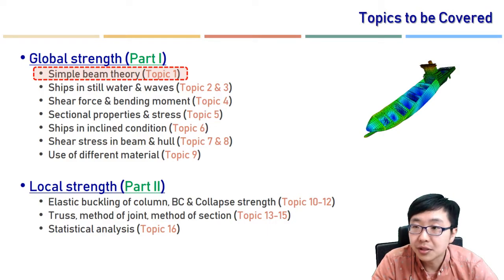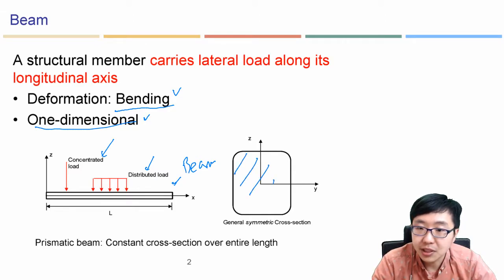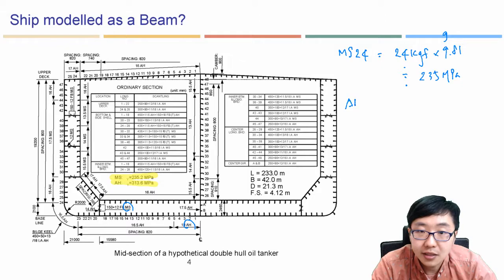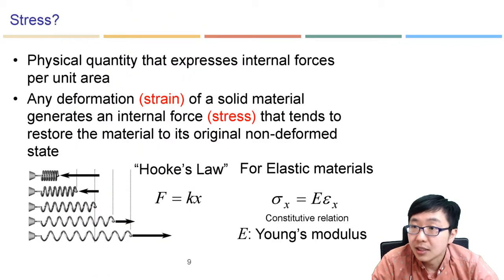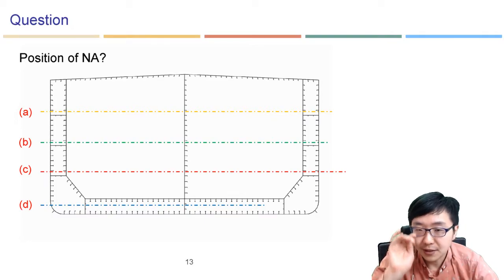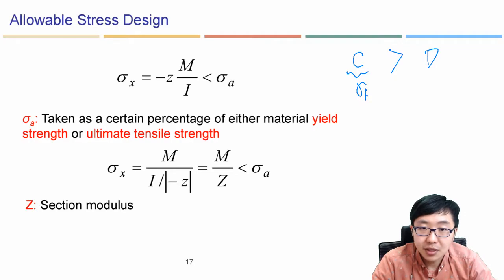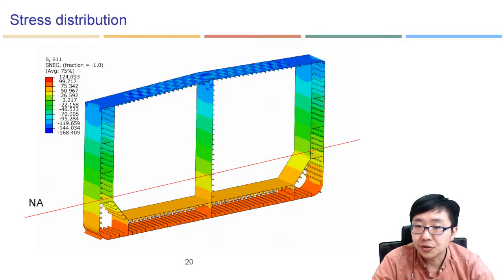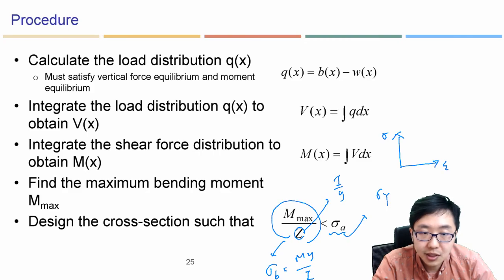😈 [Marine Structures] Topic 1 Simple Beam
We will cover "Global strength assessment - Topic 1: Simple Beam Theory".
A brief introduction of the "Marine Structures Beam Theory Strength Naval Ocean Engineering will be covered to support your understanding.